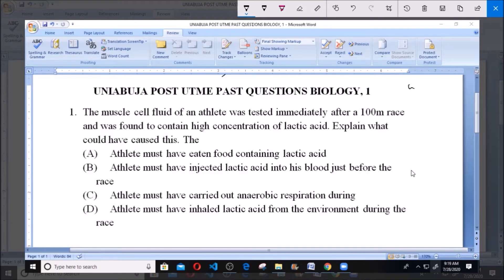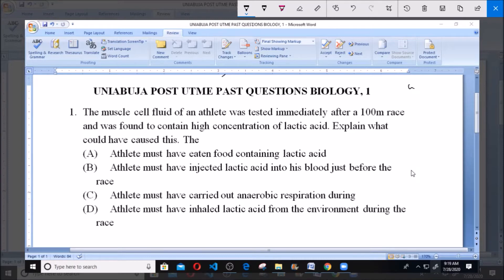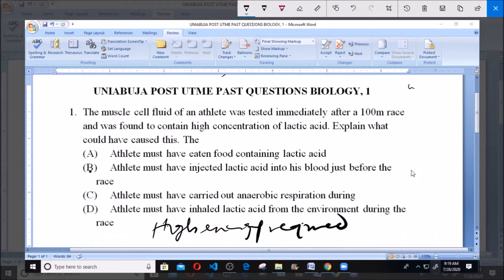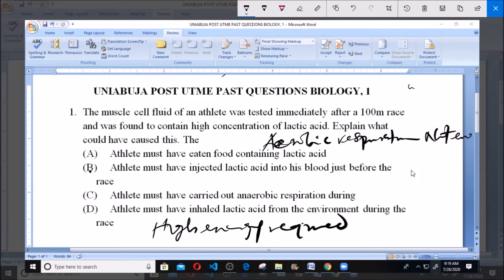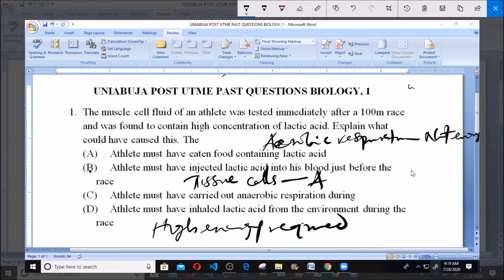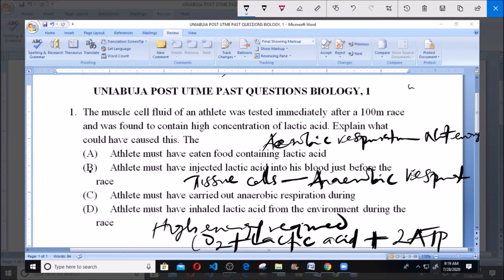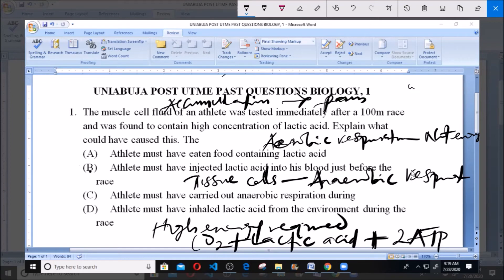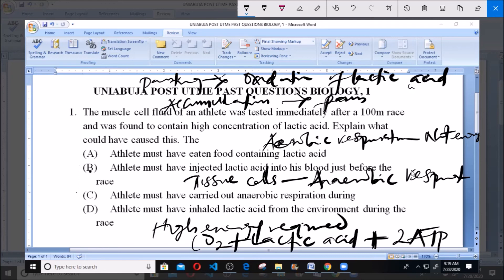UNIABUJA BIOLOGY POST UTME PAST QUESTION, 1, ANAEROBIC RESPIRATION IN HUMANS